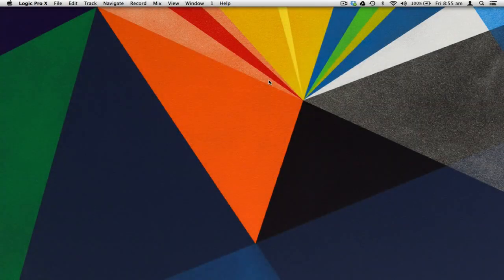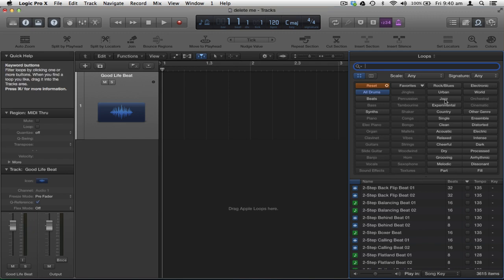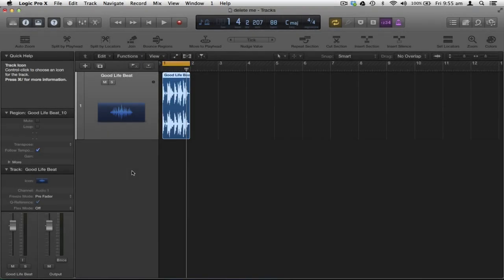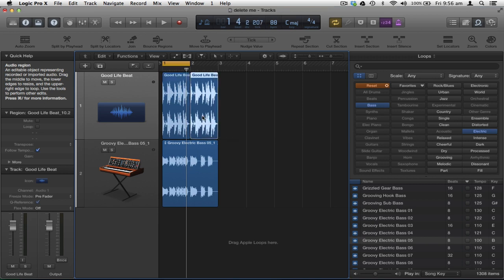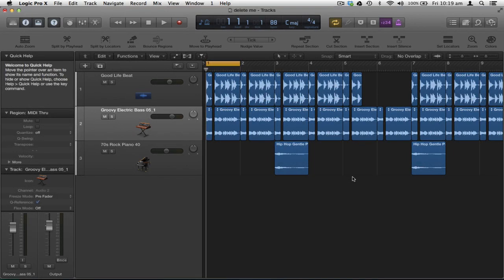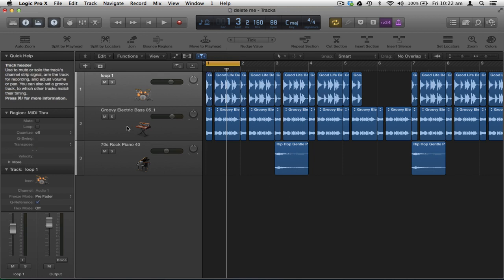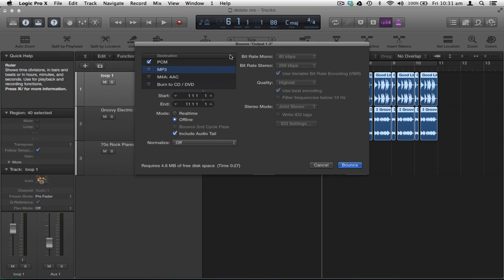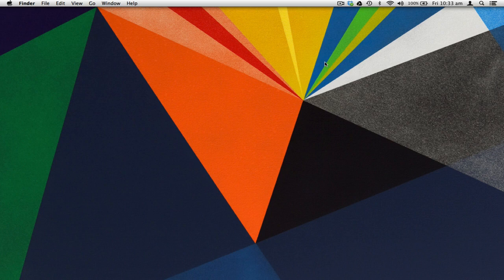1. Logic Pro X - Getting Started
• Exploring the Interface
• Navigation
• Building an Arrangement
• Basic Mixing
• Mixing Down to a Stereo File